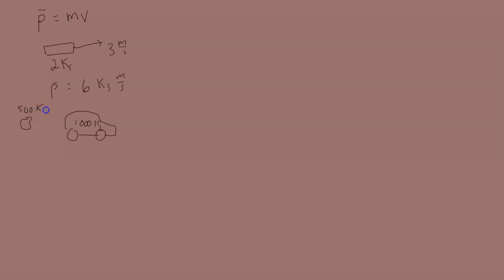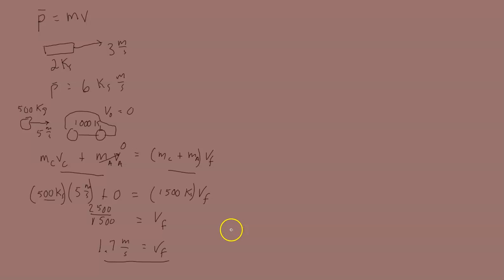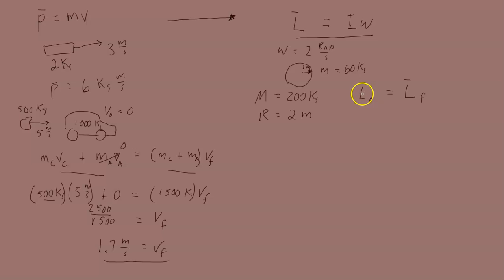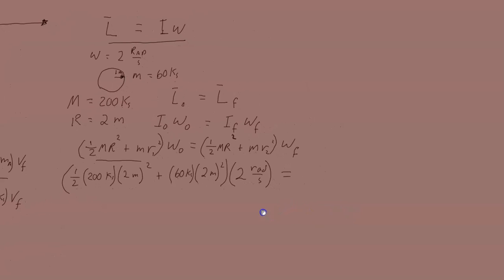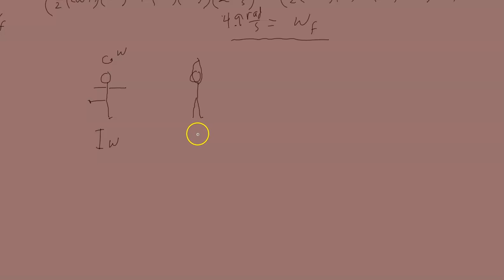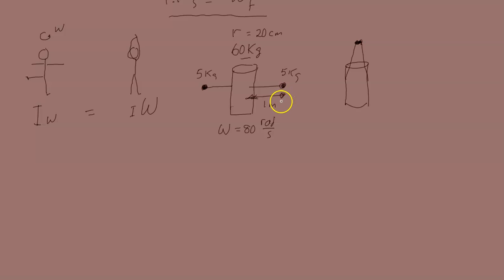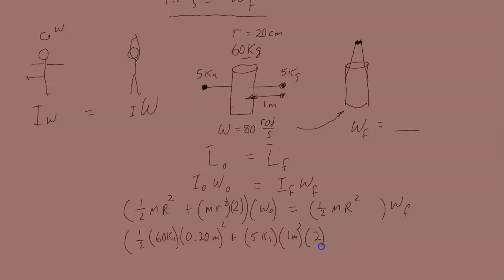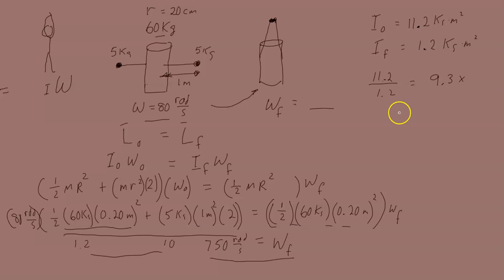Physics - Angular Momentum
Basic concepts and applications of Angular Momentum in Physics